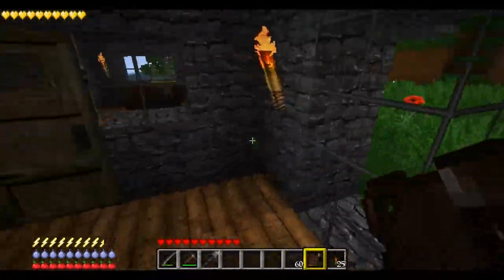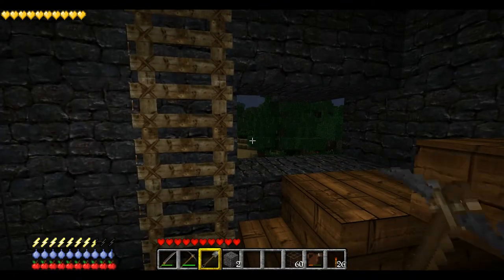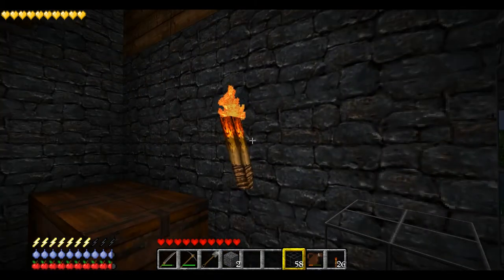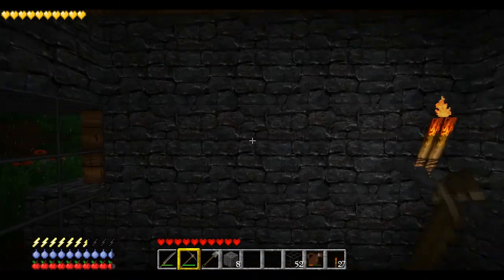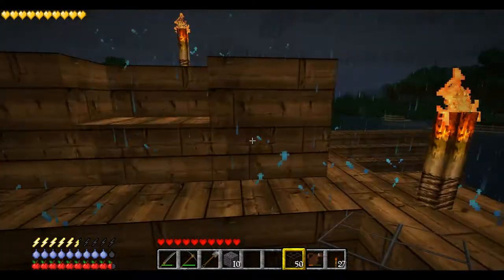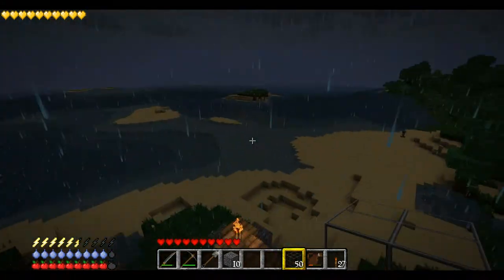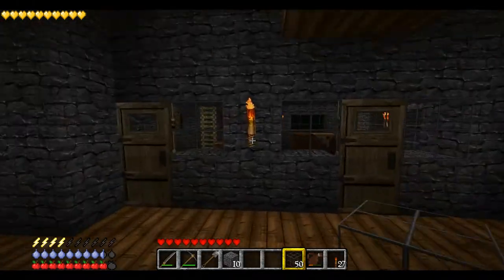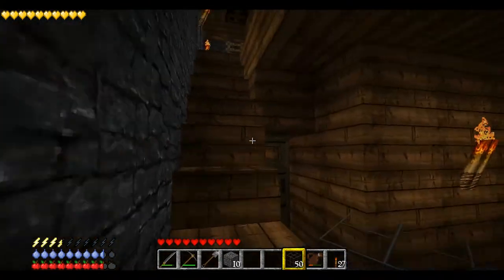Let's Play Minecraft - Episode 31: Wolf Hall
Music Credits